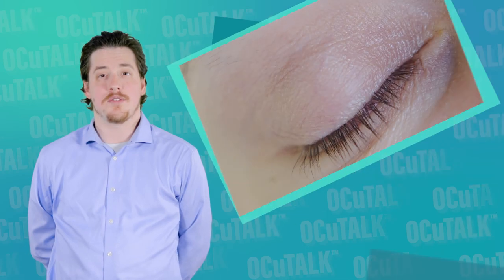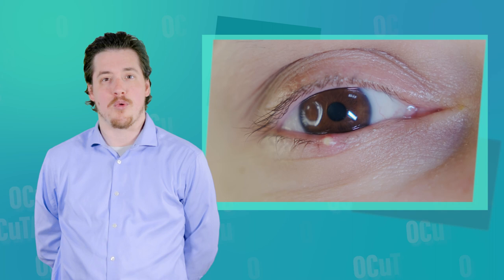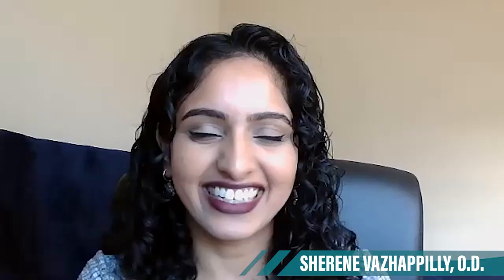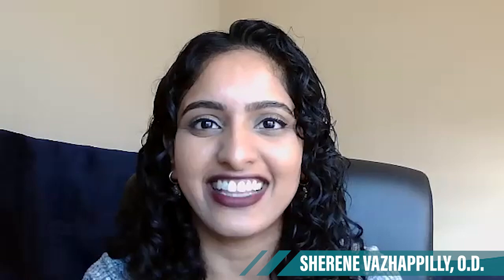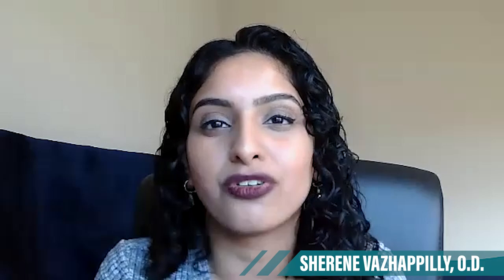Red bump on your eye? Stye vs Chalazion with Dr. Sherene Vazhappilly, O.D.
Styes are extremely common and most patients will develop a Stye or Chalazion at some point so what do we need to know to take fast action? In this episode of OCuTALK™, Sherene Vazhappilly, O.D. will be discussing treatment options and preventative measures to avoid developing these uncomfortable conditions.